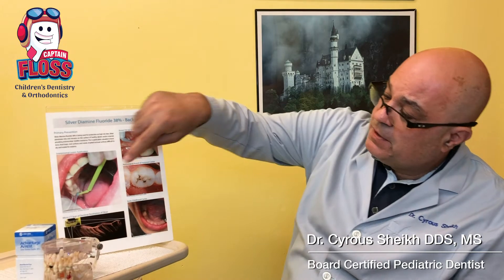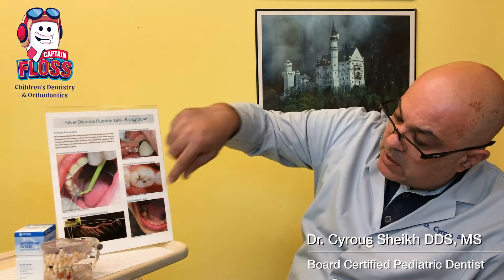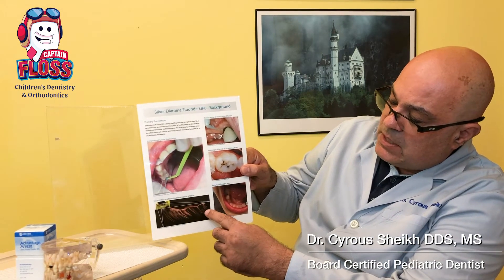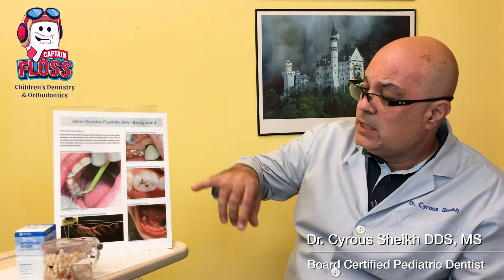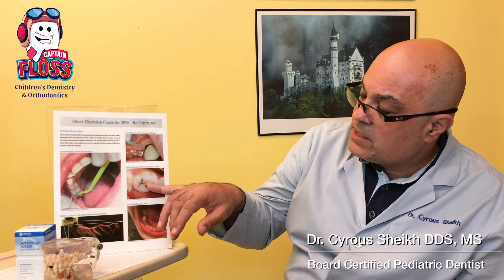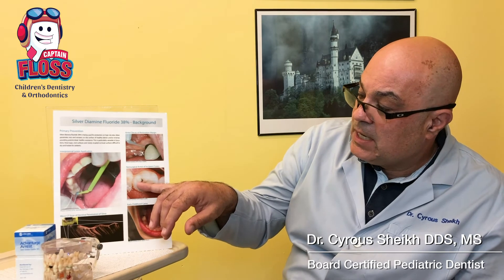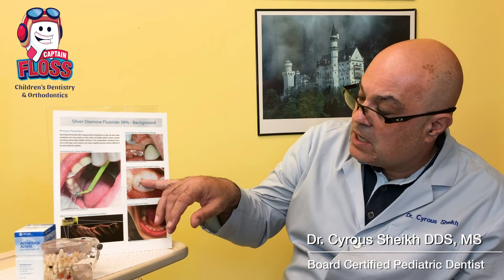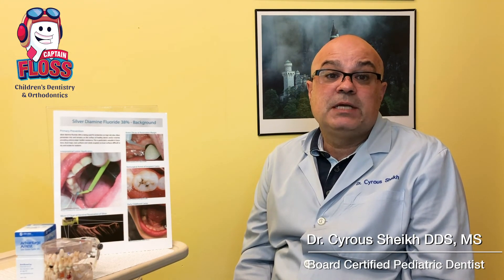What You Should Know About Silver Diamine Fluoride.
In this video Dr. Cyrous Sheikh from Captain FLoss Children's Dentistry and Orthodontics discussing what Silver Diamine Fluoride treatment is and how it may affect your tooth and stop dental cavities of your child/s tooth.

Hi.

Today's topic is about a game-changer in our pediatric dental field. It's called silver diamine fluoride or SDF. This is Dr. Cyrous Sheikh, a pediatric dentist in Carlsbad, at Captain Floss Dentistry.

For the first time in many, many years, we have a chemical or medication solution to dental cavities other than drilling. In a situation where we have a child with a small cavity, and a child has a high risk, we can just place just like a visual here, a little bit of a medication on the tip of the micro brush, and brush the areas. The medication tends to go and seep into the dental enamel.

Silver has been used for hundreds of years as antibacterial, and in liquid form, it can stop and has been shown to prevent the decay in 60% to 70% of the time. It's a very useful tool in our bag of tricks and tools. Especially if we have a very young child, compromised patient, or high-risk patient. The only major side effect is a tooth after it is placed with a silver diamine, the area that has decayed, the bacteria turn black.

But that can be treated later on actually can be used as a visual aid for a dentist where the cavities are hiding, and treat those areas that the bacteria is there.

Dr. Cyrous Sheikh, DDS, MS
Captain FLoss Children's Dentistry and Orthodontics